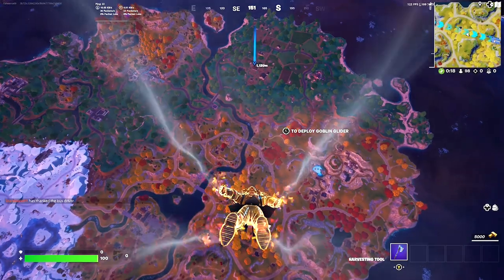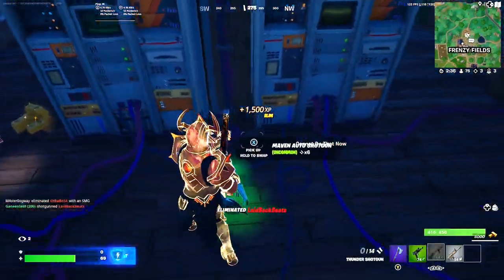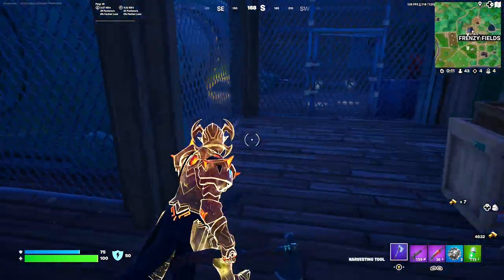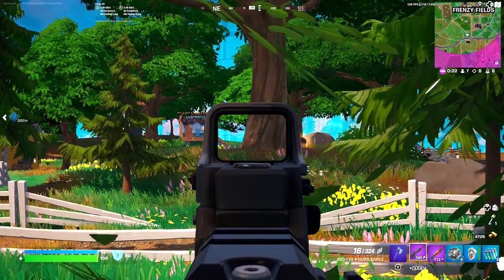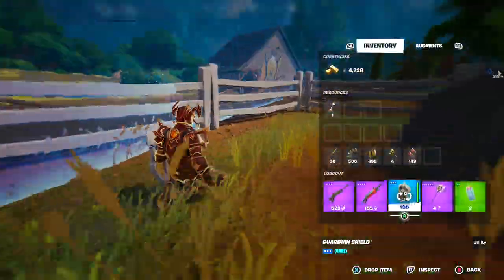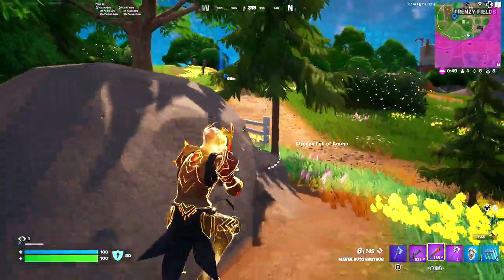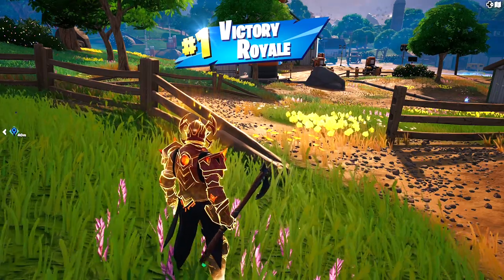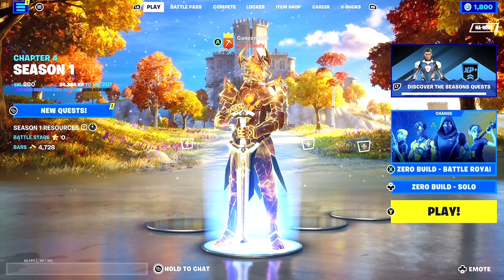THE AGELESS (HALCYON)+LEVIATHAN AXE FORTNITE GAMEPLAY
In this video, I will be doing a gameplay of The Ageless Halcyon superstyle skin paired with the Leviathan Axe pickaxe, the Goblin Glider along with the Fryangles Gun Wrap. Watch until the end to see if we manage to secure the Dubs or not! I hope you guys enjoy!

Other channels I drew inspiration from:

Piz0

VALtheVAL

I Talk

Hollow

Ninja

Kyro

Sensei

SinX6

Tabor Hill

YaBoyPsycho

iFireMonkey

HYPEX